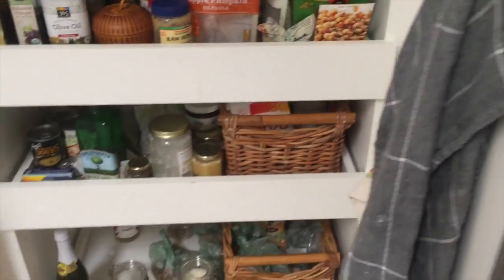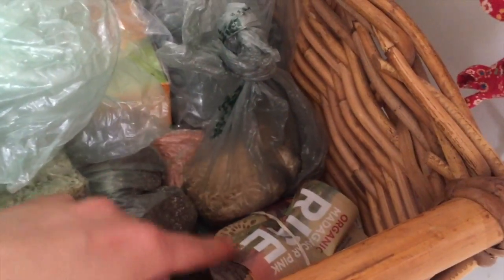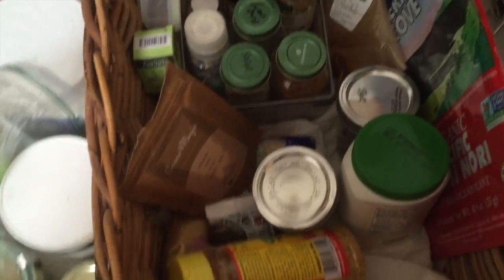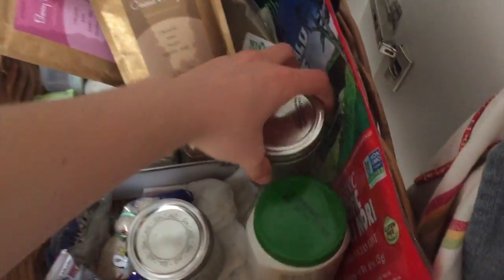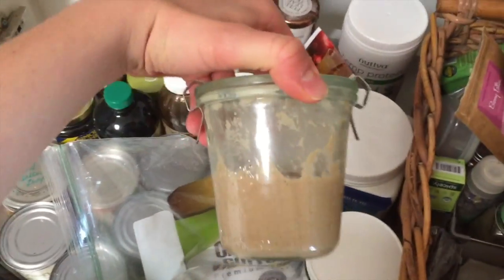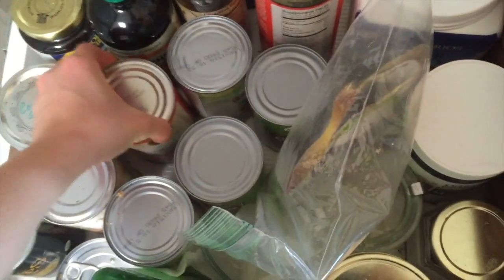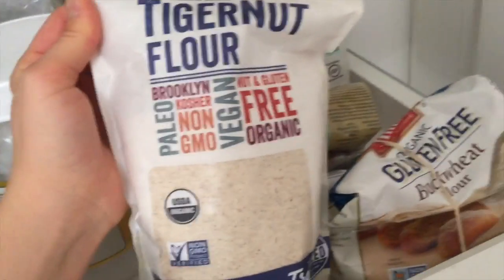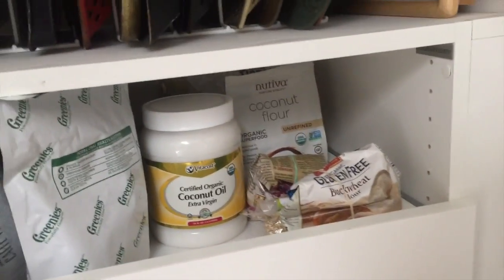What's in my PLANT-BASED Pantry!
I'm sharing what I keep stocked in my pantry as a plant-based eater! I eat mostly organic so pretty much everything in this video is organic. I hope you enjoy!